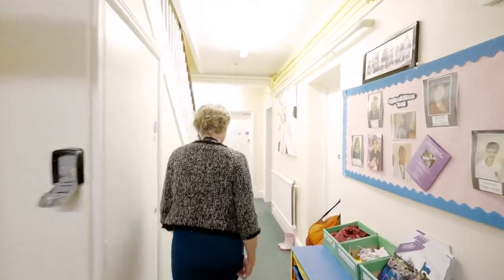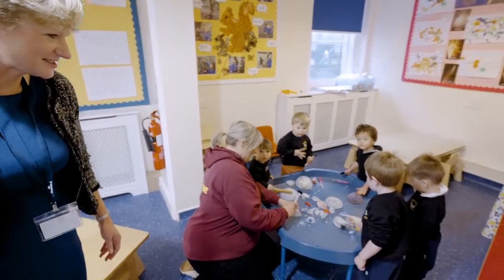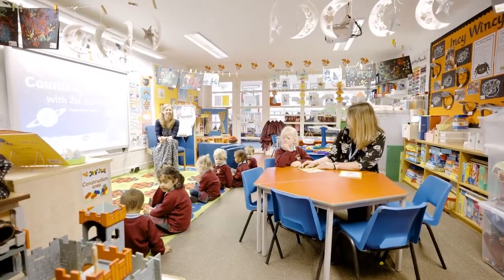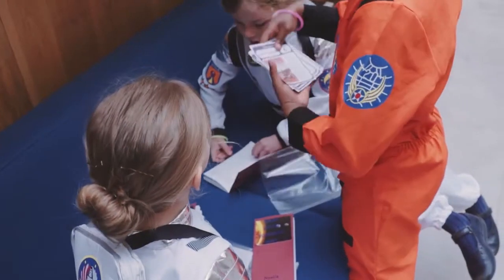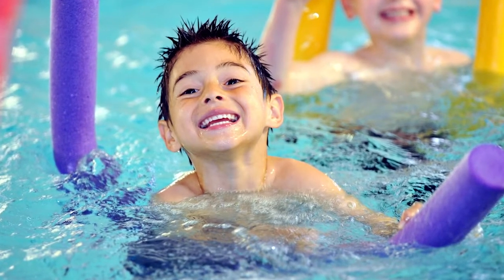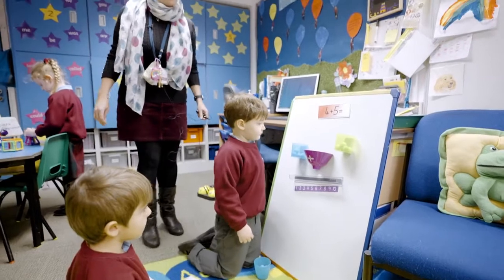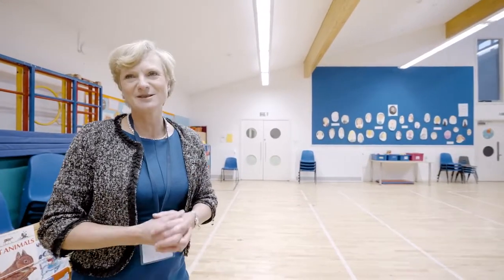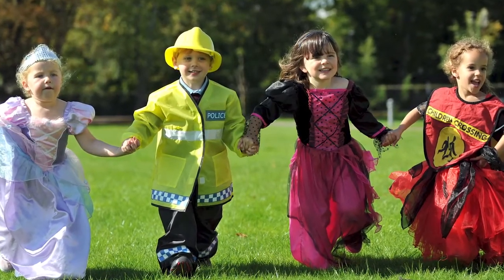Early Years Virtual Open Morning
An independent, co-educational, day and boarding school for ages 2-18.